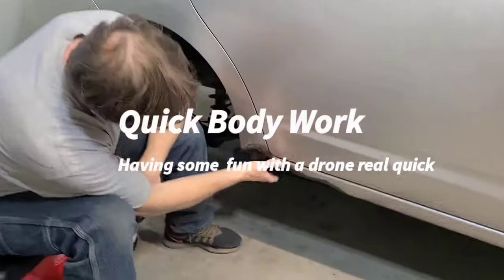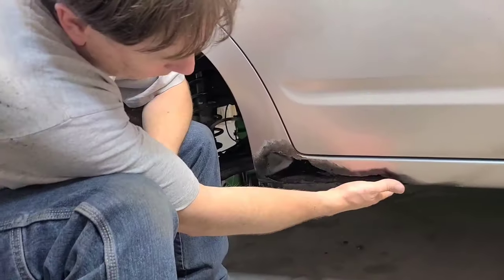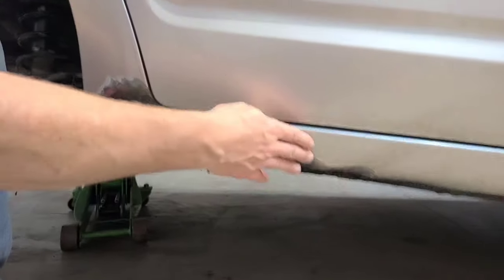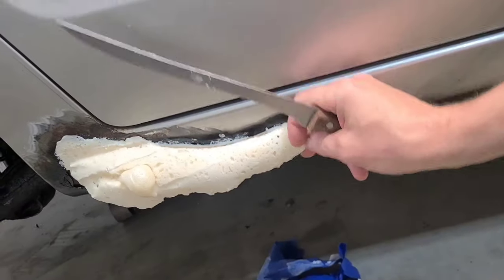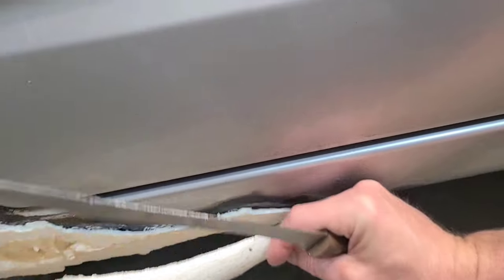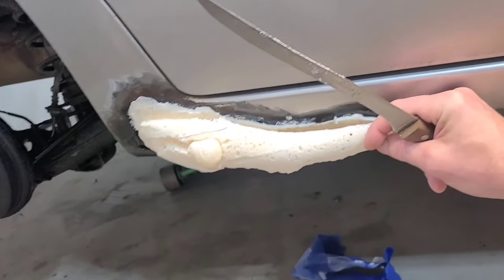Fastest Easiest Way To Fix Rust Hole In Car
This is the fastest and quickest way to fix rust holes in a car.